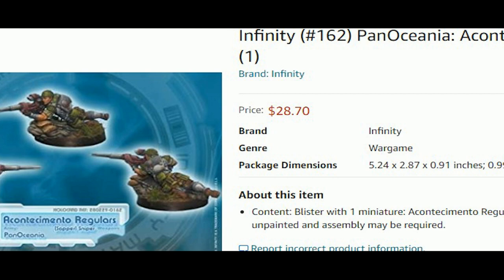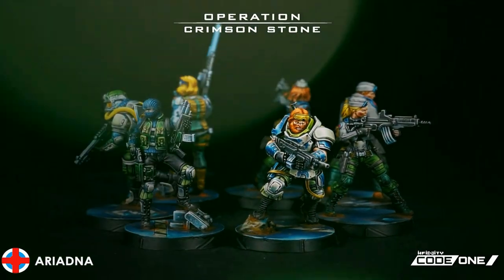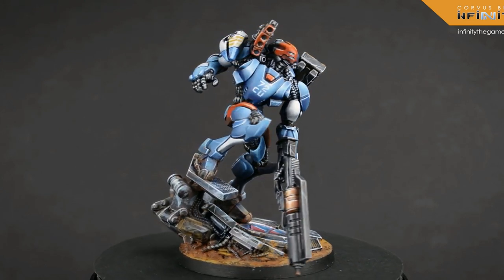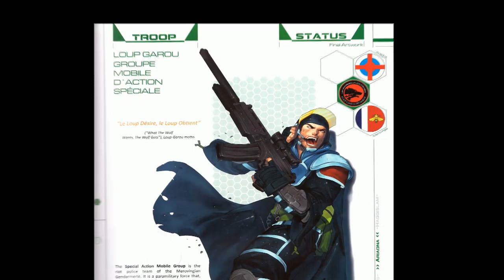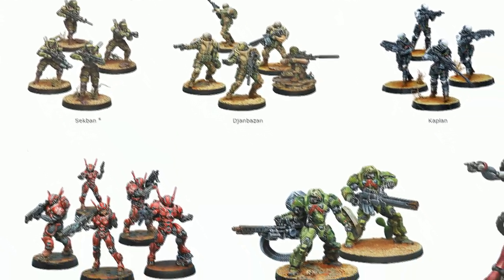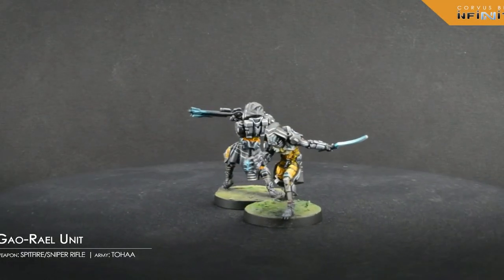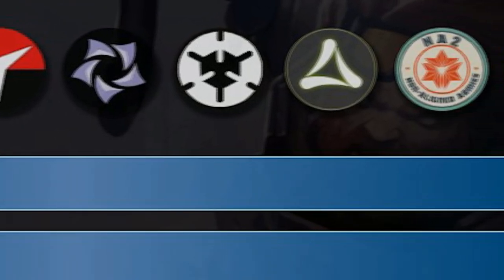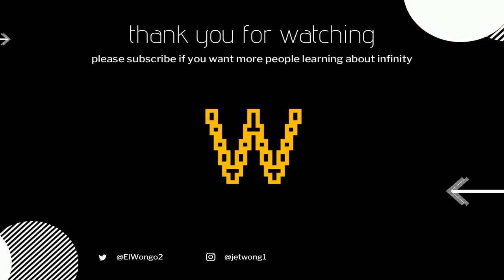The Infinity armies you're NOT SUPPOSED TO KNOW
by popular request, a short series of analyses of all of Infinity's out of print sectorials

this video is a re-upload in the correct format and file size.

0:00 preface
0:19 introduction & explanation
2:04 shock army of aconticmento (panoceania)
3:04 neoterran capitoline army (panoceania)
4:00 caledonian highlander army (ariadna)
5:07 force de reponse rapid merovingia  / MRRF (ariadna)
6:20 qapu khalqi (haqqislam)
7:24 steel phalanx (aleph)
8:21 tohaa
9:32 final thoughts

Burlesford on Reddit created full model identifier sheets so you can see ALL the models in a range .

games: ruiner,  ghostrunner,
miniatures all corvus belli